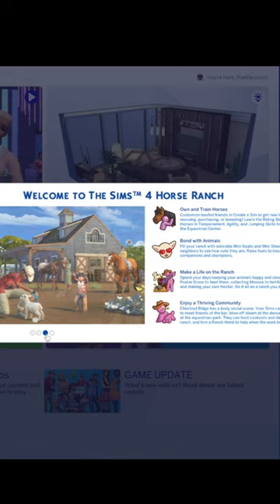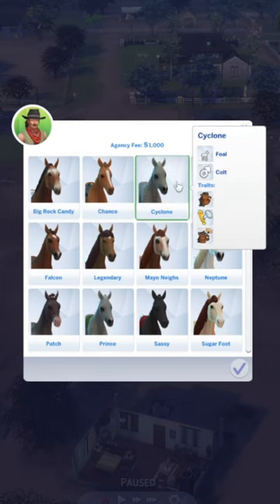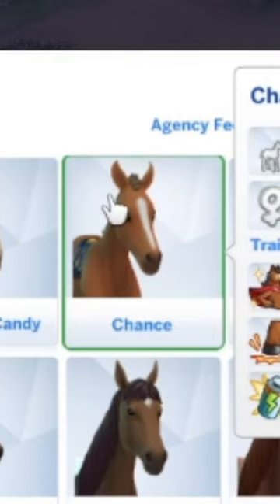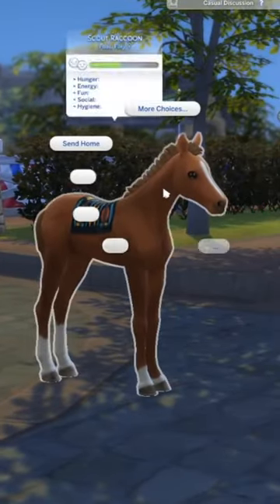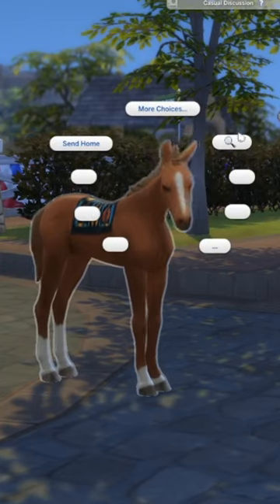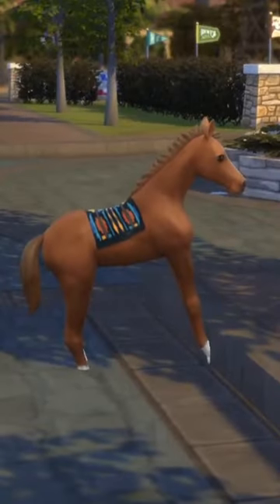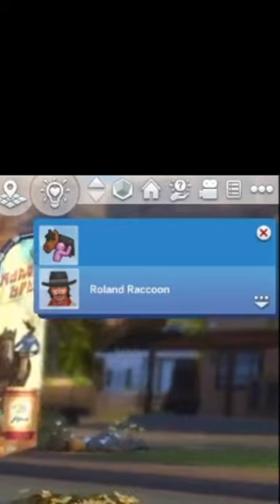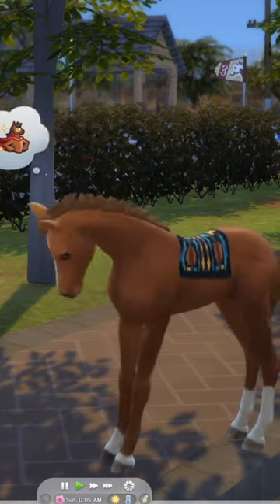Sims 4 Horse Ranch Glitch